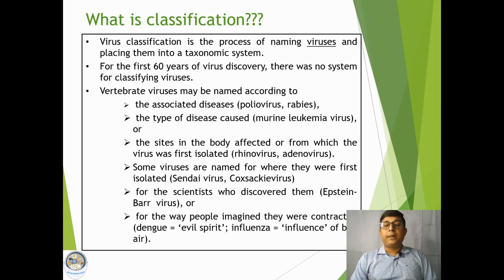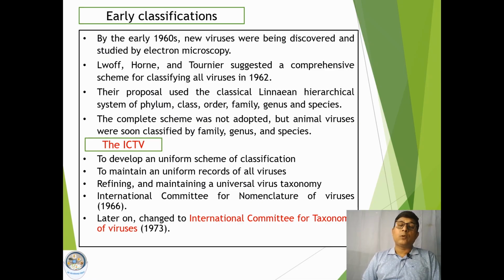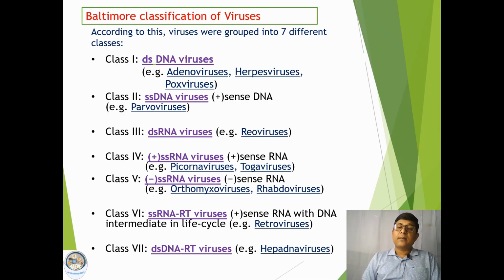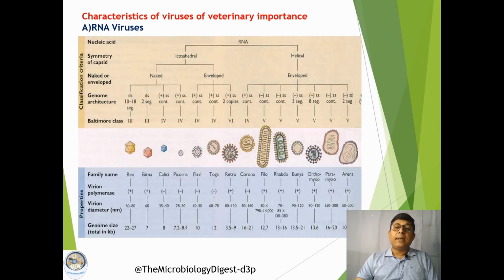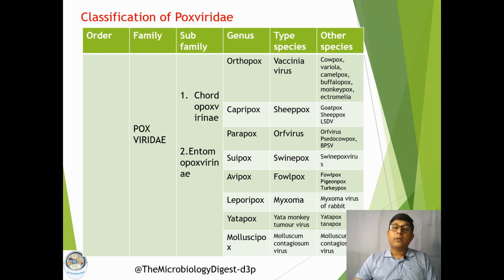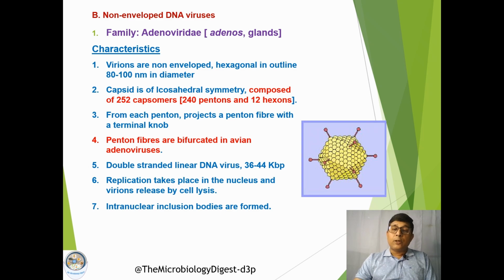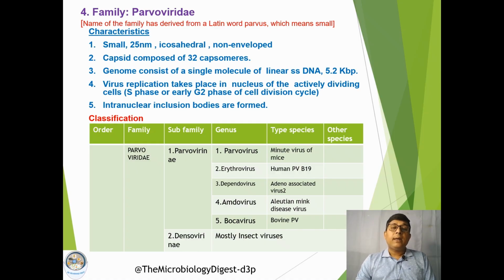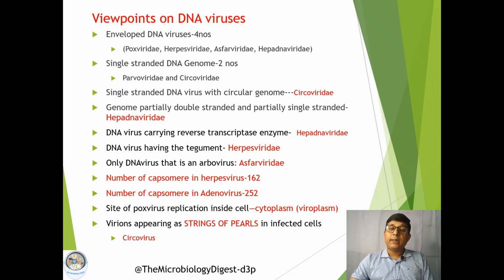Virus Classification Part I DNA Viruses@@@TheMicrobiologyDigest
Classification & Taxonomy of Viruses: Part I: DNA Viruses@TheMicrobiologyDigest-d3p